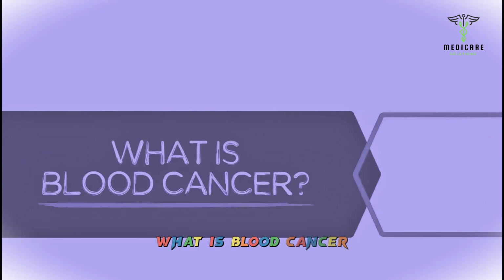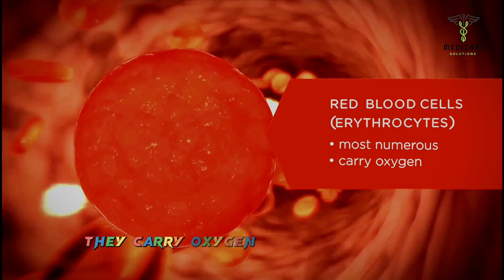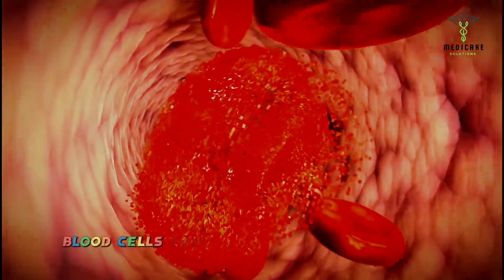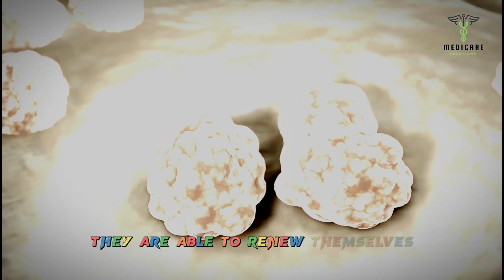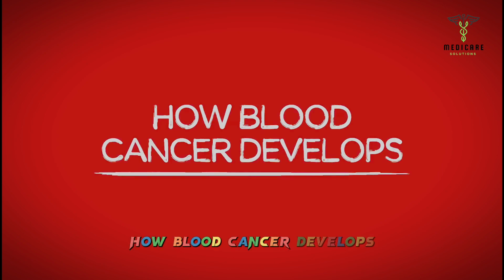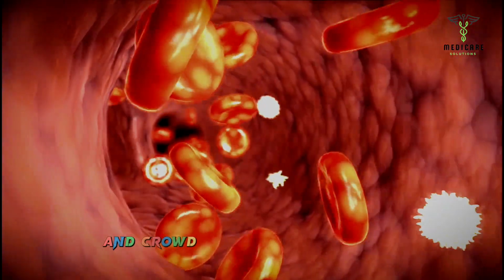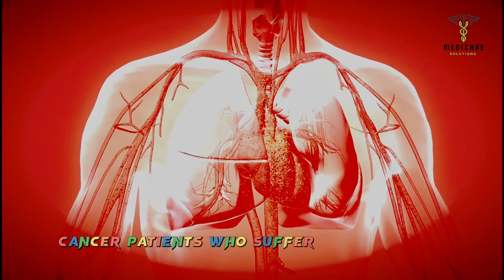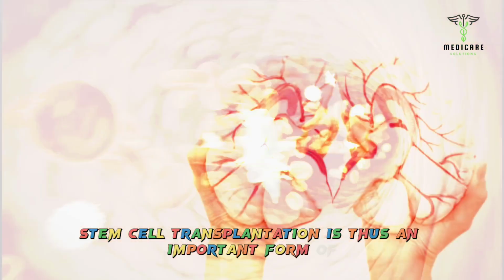Blood Cancer Symptoms | Bone marrow transplant | Radiation therapy for cancer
Blood cancer, also known as hematologic cancer or hematological malignancy, refers to a group of cancers that affect the production and function of blood cells or the components of the blood, such as the bone marrow, lymphatic system, and blood cells themselves. There are three main types of blood cancer: leukemia, lymphoma, and multiple myeloma.

1. Leukemia: Leukemia is a type of cancer that affects the bone marrow and blood. It occurs when there is an abnormal production of white blood cells, which are responsible for fighting infections. The abnormal white blood cells multiply rapidly and overcrowd the normal blood cells, leading to a compromised immune system and other symptoms. There are four main types of leukemia: acute lymphoblastic leukemia (ALL), acute myeloid leukemia (AML), chronic lymphocytic leukemia (CLL), and chronic myeloid leukemia (CML).

2. Lymphoma: Lymphoma is a cancer that affects the lymphatic system, which is a part of the immune system. It occurs when there is an abnormal growth of lymphocytes, a type of white blood cell, resulting in the formation of tumors in the lymph nodes or other lymphoid tissues. There are two main types of lymphoma: Hodgkin lymphoma (HL) and non-Hodgkin lymphoma (NHL).

3. Multiple Myeloma: Multiple myeloma is a cancer that affects plasma cells, which are a type of white blood cell that produces antibodies. In multiple myeloma, abnormal plasma cells accumulate in the bone marrow and interfere with the production of normal blood cells. This condition weakens the immune system and leads to complications such as bone pain, fractures, anemia, and kidney problems.

The exact causes of blood cancer are often unknown, but certain risk factors may increase the likelihood of developing these conditions, including genetic factors, exposure to certain chemicals and radiation, immune system disorders, and certain infections.

The diagnosis and treatment of blood cancer depend on the specific type, stage, and other factors. Treatments may include chemotherapy, radiation therapy, immunotherapy, targeted therapy, stem cell transplantation, and supportive care measures to manage symptoms and side effects.

If you suspect you or someone you know may have blood cancer or are concerned about any symptoms, it is important to consult a healthcare professional for a proper diagnosis and appropriate treatment options.